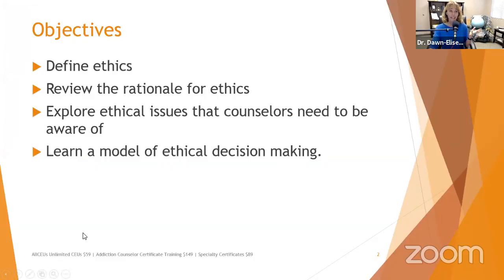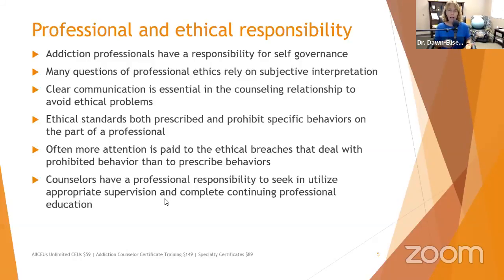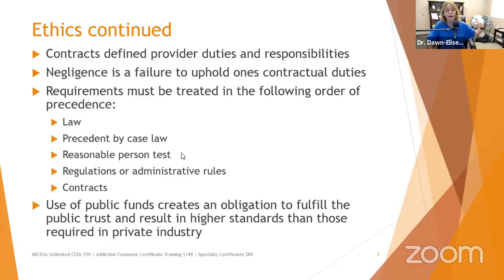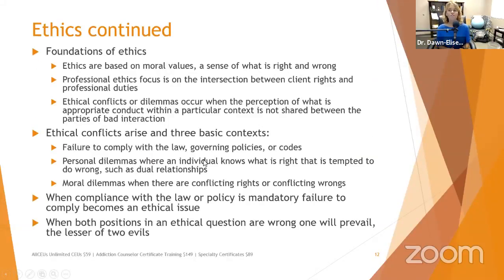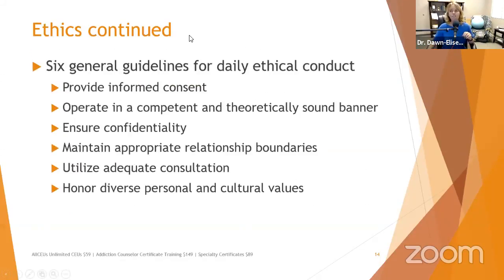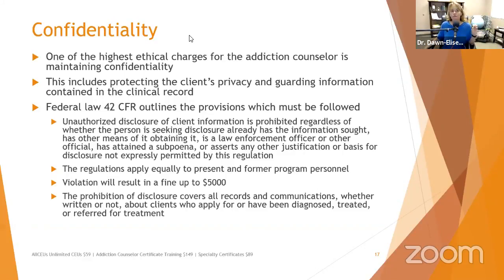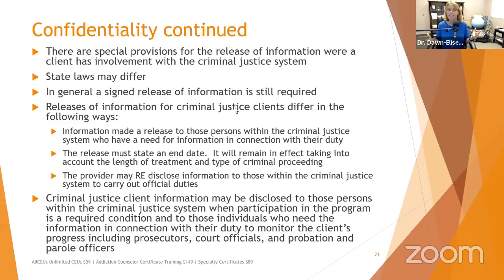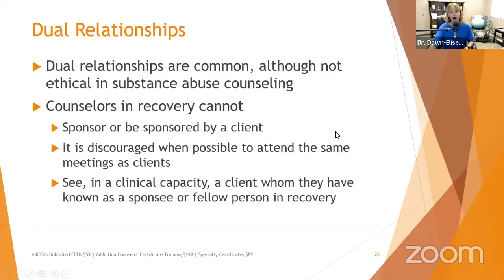CTB Live Stream YouTube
Dr. Dawn-Elise Snipes is a Licensed Professional Counselor and Qualified Clinical Supervisor.  She received her PhD in Mental Health Counseling from the University of Florida in 2002.  In addition to being a practicing clinician, she has provided training to counselors, social workers, nurses and case managers internationally since 2006 through AllCEUs.com Weekly YouTube Live